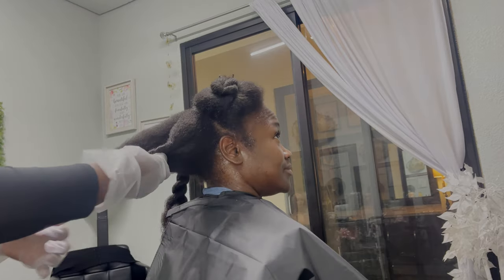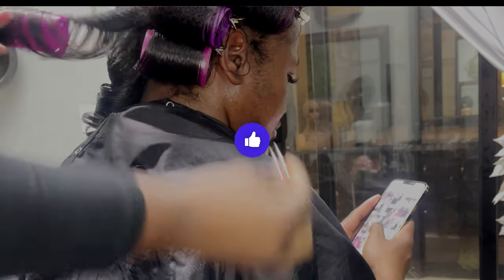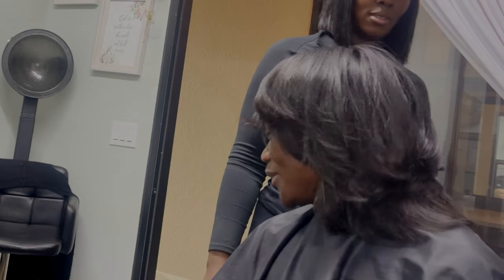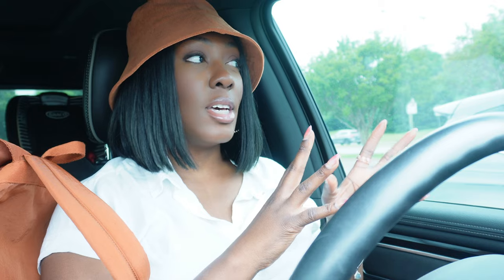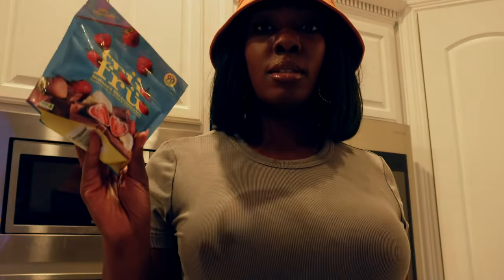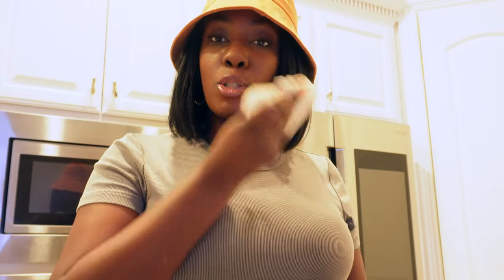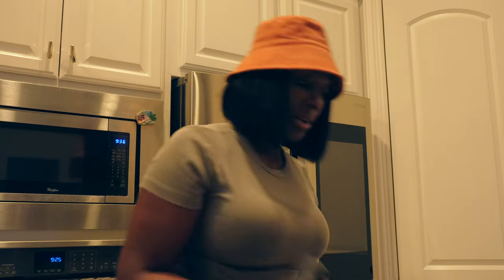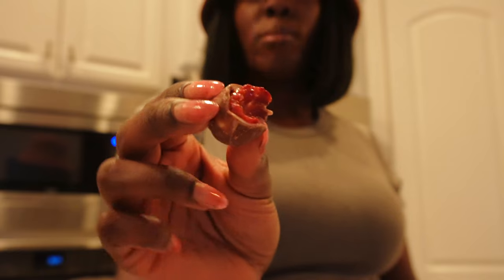WE RELAXED! After Years Of Being Natural + Relaxed Hair Routine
Hey y'all! This isn't a tutorial. I don't see enough videos about relaxed hair care so I pray this video helps someone who has permanently straightened their hair or looking to find inspiration. I couldn't find a reputable vendor on Amazon for the relaxer system but I will still link down below If you're curious. You can still love your hair and desire a relaxer. As long as you maintain and do your own research! I am just sharing some relaxed hair tips for my ladies who are chemically processed. I pray this helps anyone trying to grow long healthy relaxed hair. It can be done.

Products Used:

RELAXER SYSTEM

NEUTRALIZER
I COULDN'T FIND IT ON AMAZON. THIS IS SOMETHING YOU NEED.

SHAMPOO & CONDITIONER

CURLING IRON

HEAT PROTECTANT

Offwithherhair~Instagram
Cocoa__danielle~Instagram